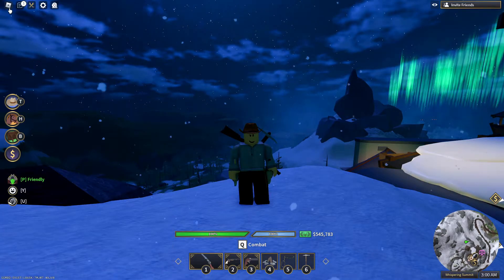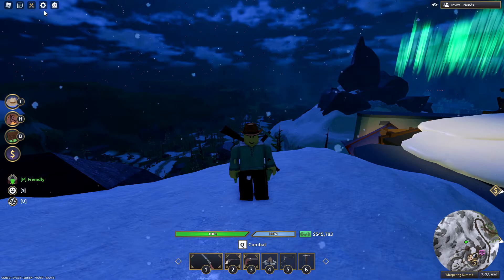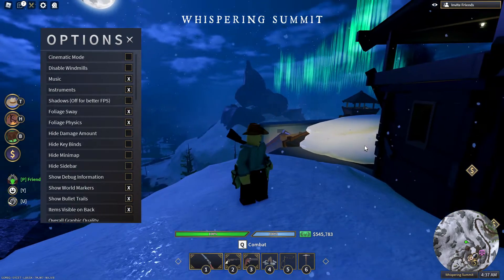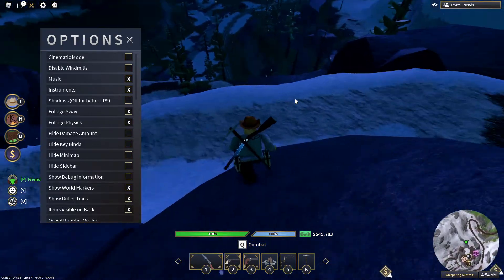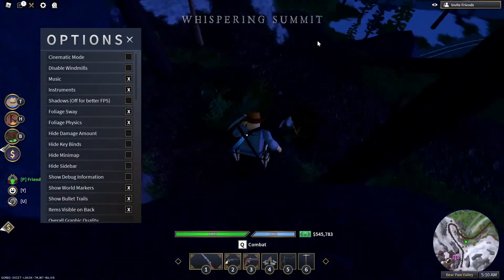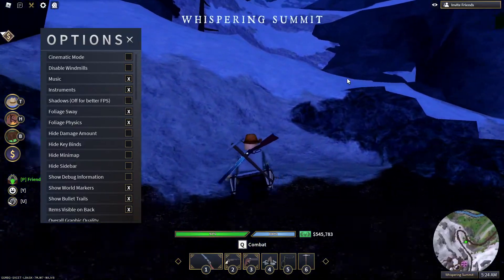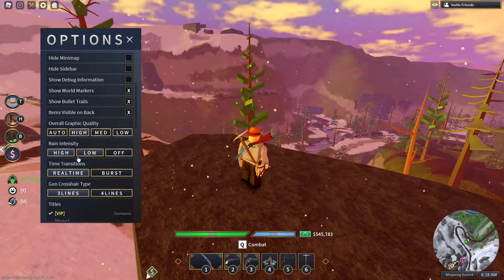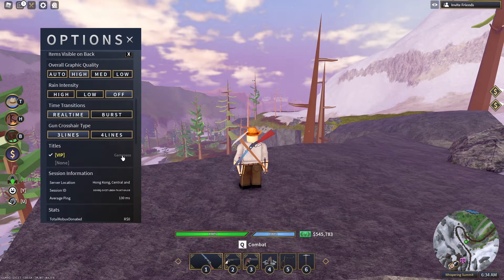How to reduce lag in The Wild West Roblox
A simple tutorial on how to  reduce lag for a better gaming experience